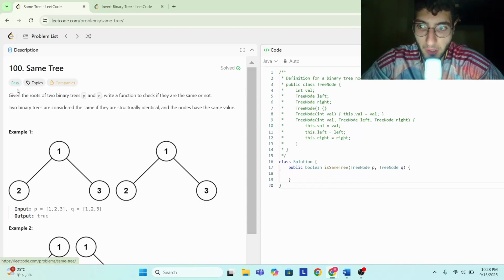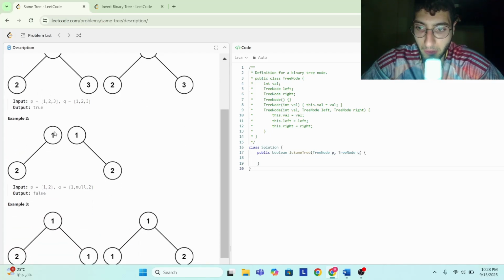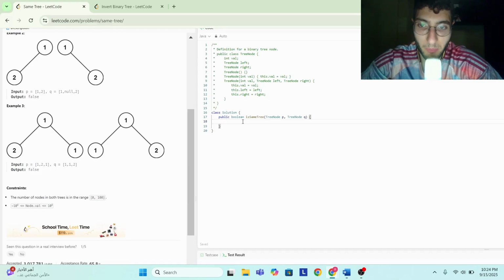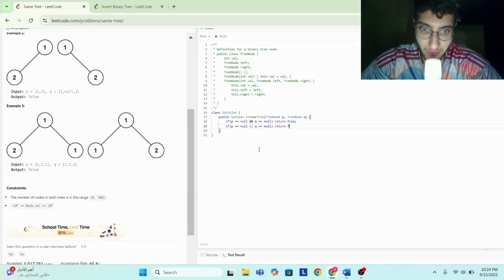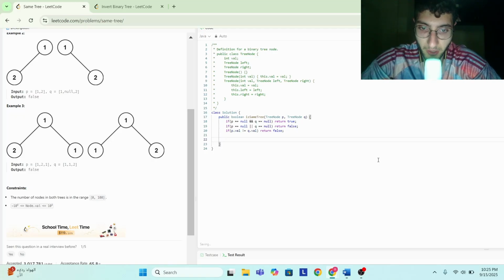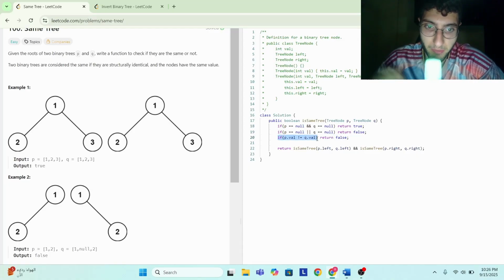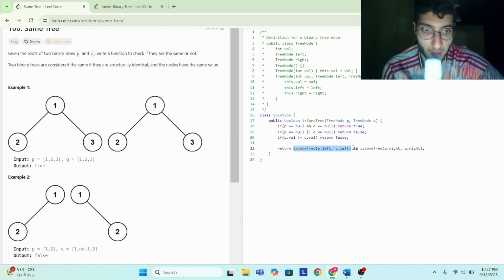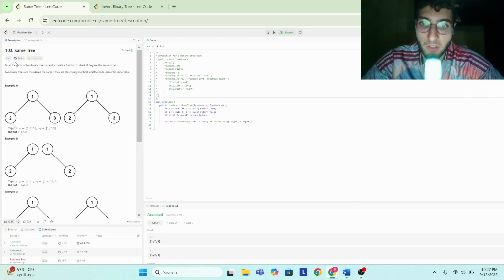Same Tree - LeetCode 100 | JAVA